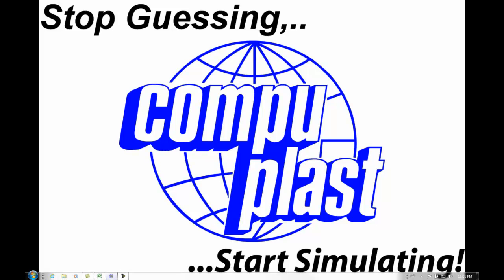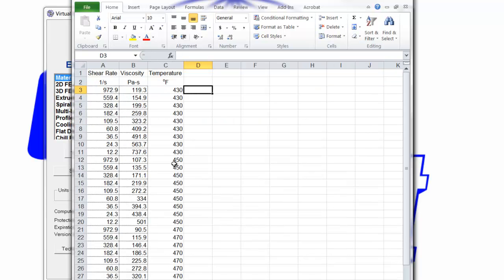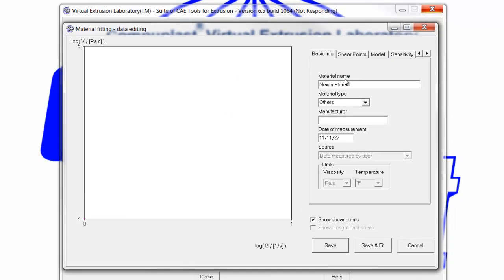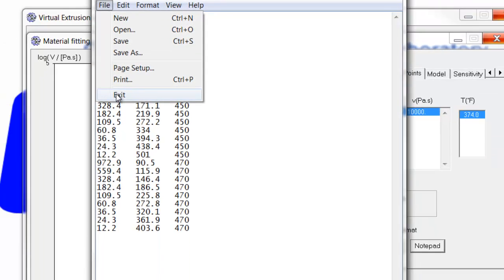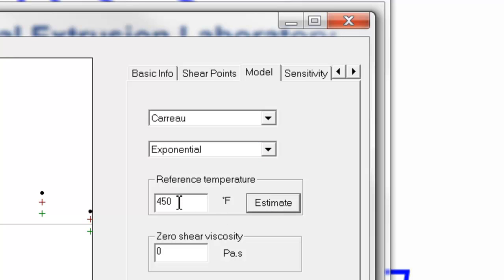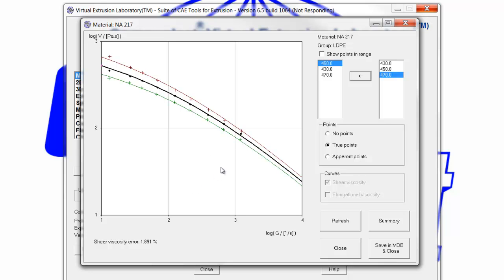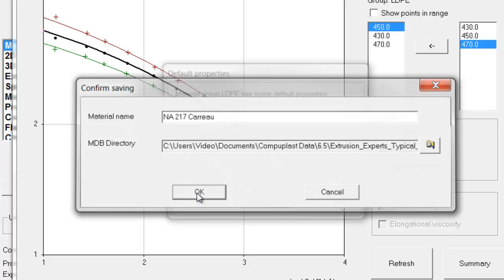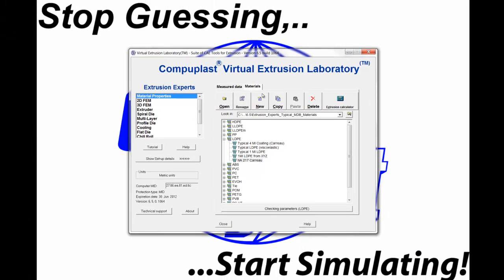MaterialModule3.mp4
Describes how to prepare a Material Data file from Shear Rate vs Viscosity data using the Compuplast, Virtual Extrusion Laboratory, Material Properties Module.